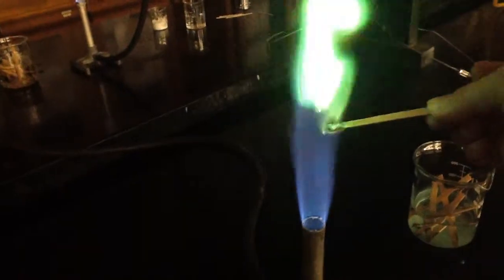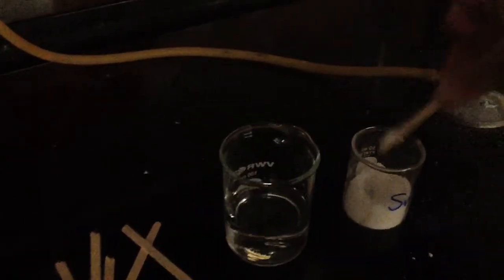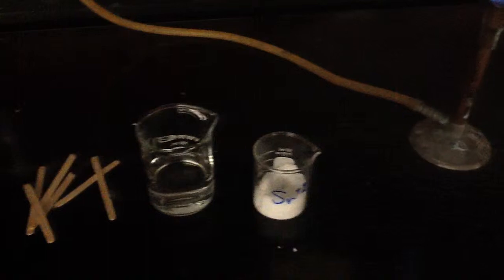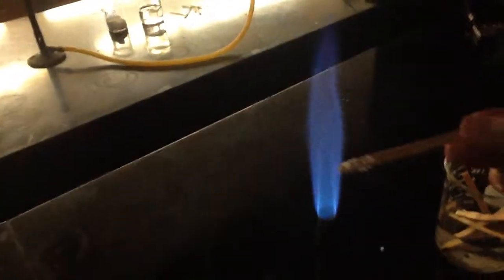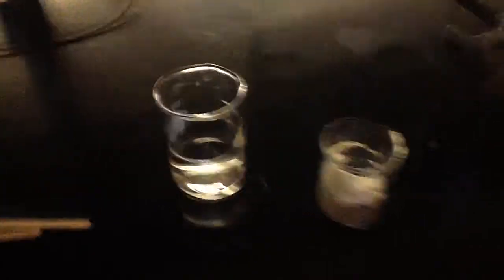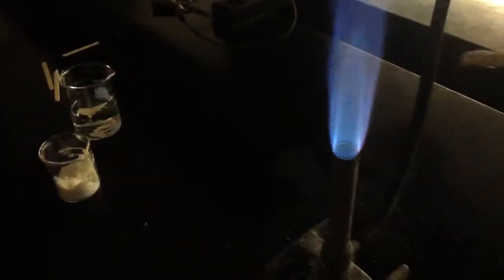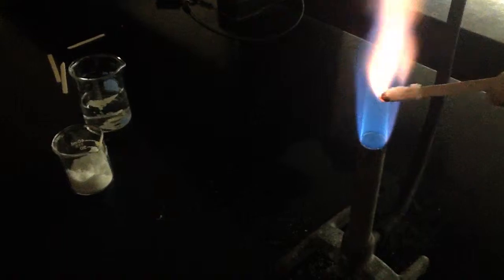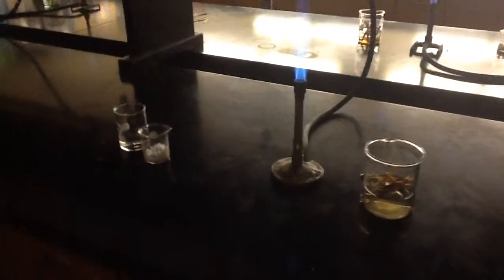Flame Test Lab Data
Data for flame test lab (so you can do the lab report! YAY!)